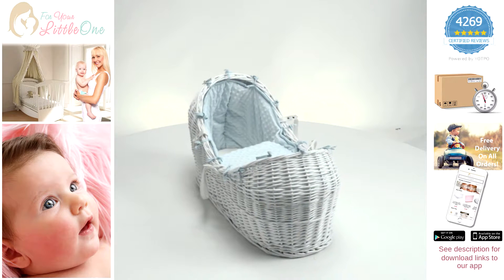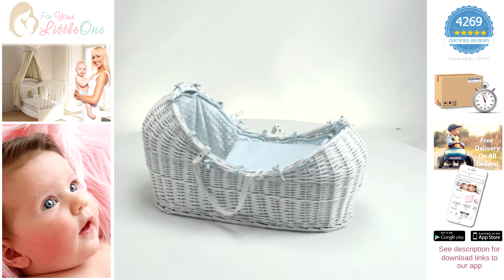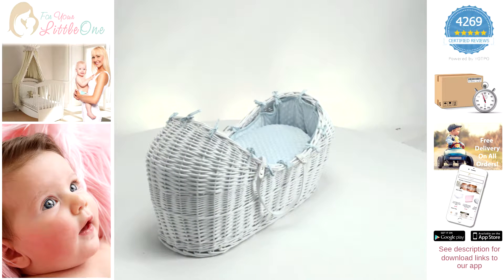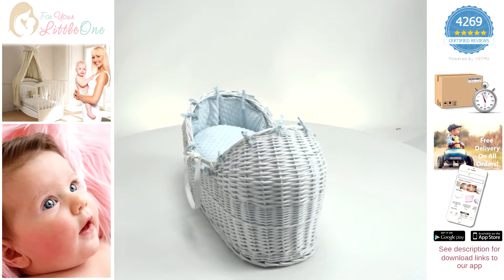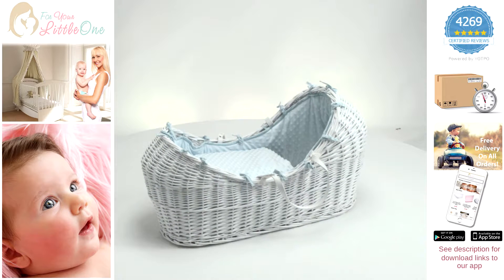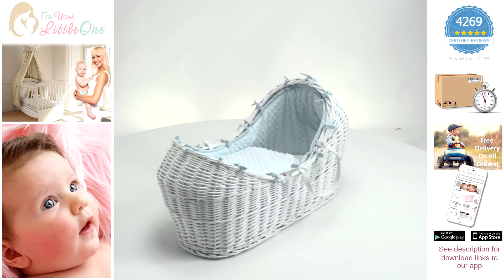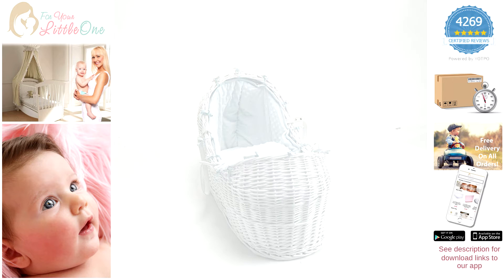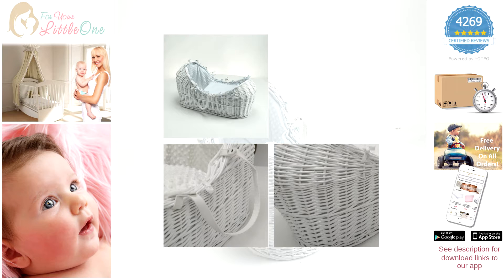Blue Dimple White Wicker Pod